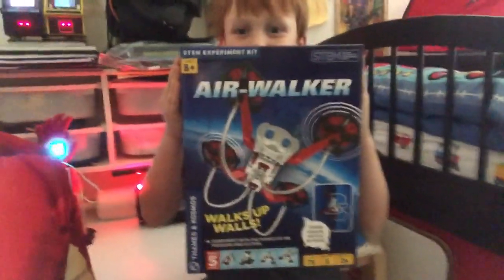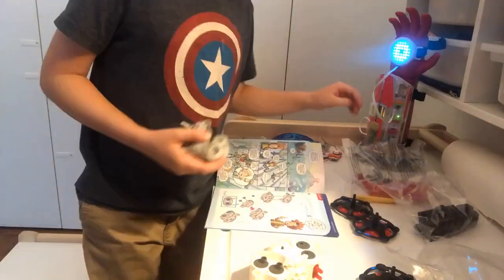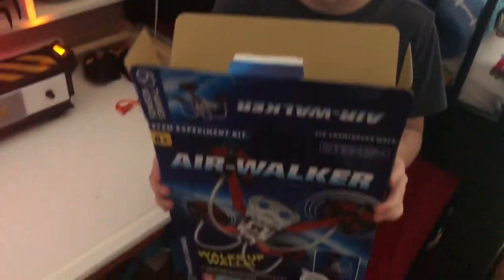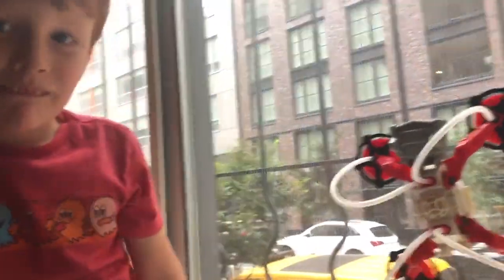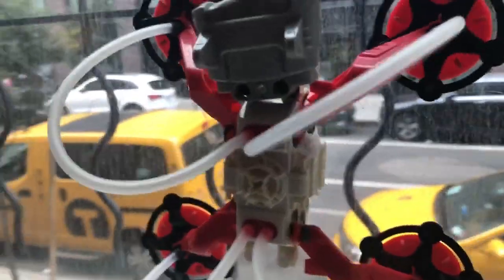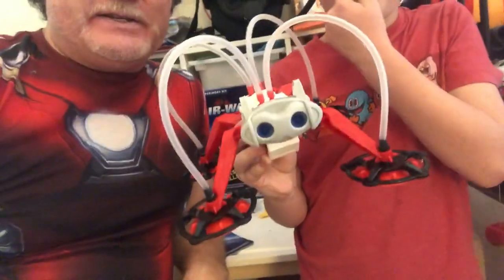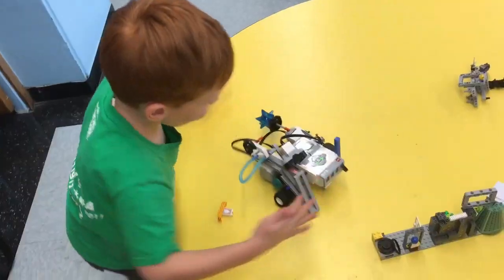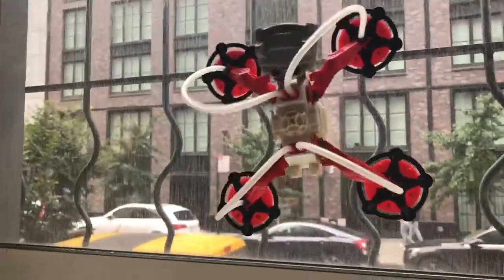Building the Air Walker Robot and Watching it Climb Up a Window!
We're in the science lab today, building Nexo, the Air Walker robot from Thames & Kosmos!